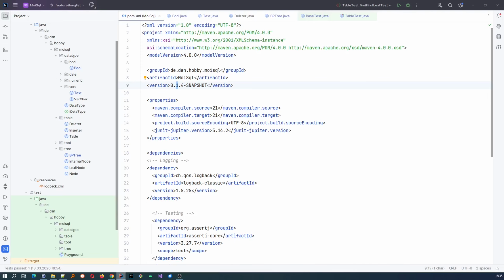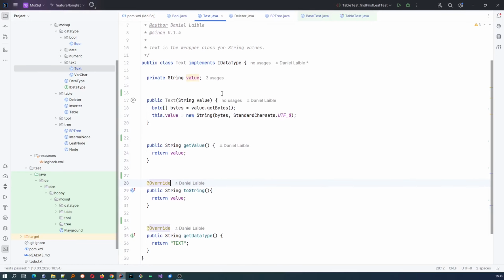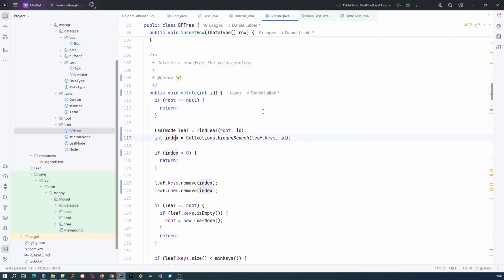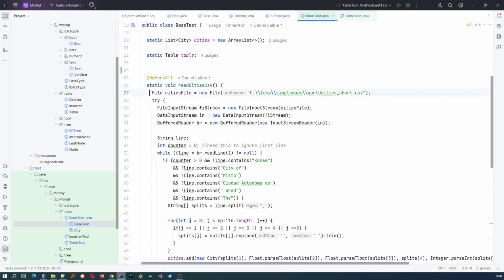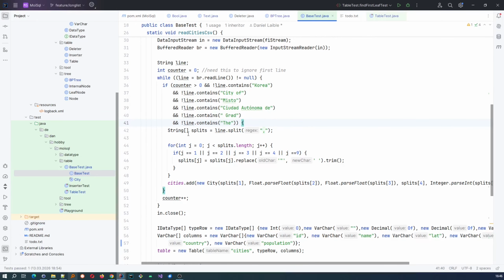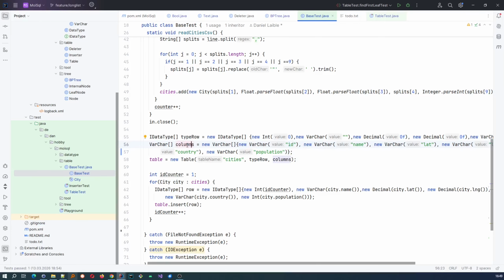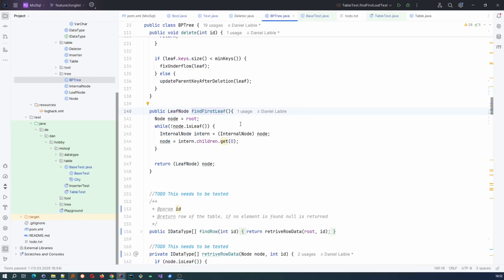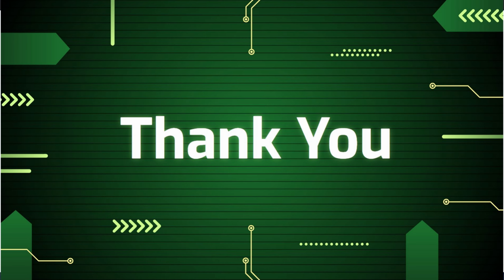004 MoiSql: The one in which we delete a row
Continuing the journey of writing a SQL database from scratch in Java. This week we delete a row and added the first serious tests.

is used!